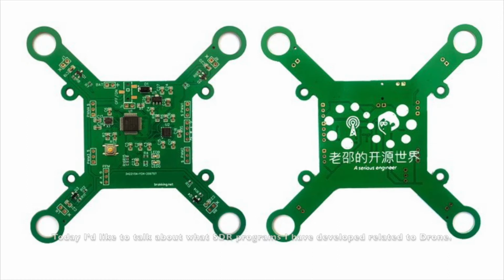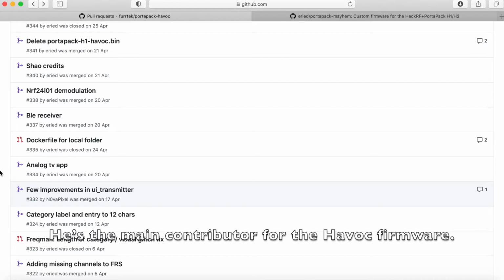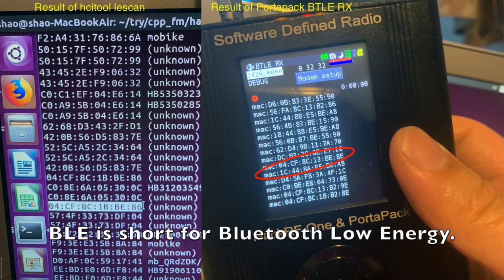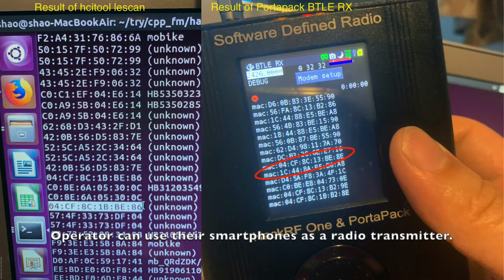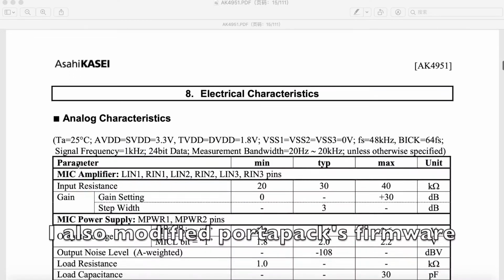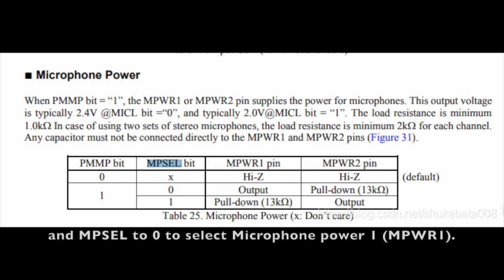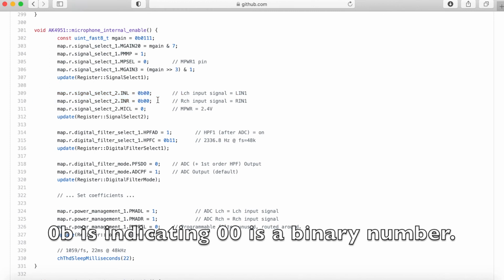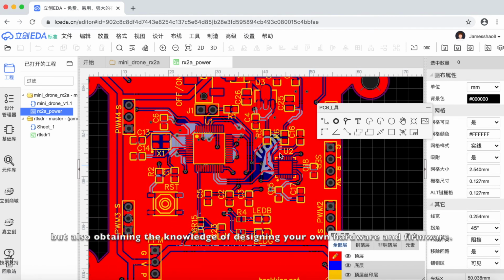ymfc-mini-drone week5 drone to sdr